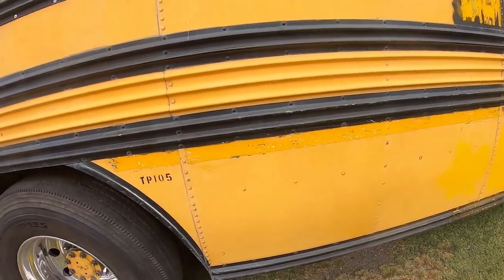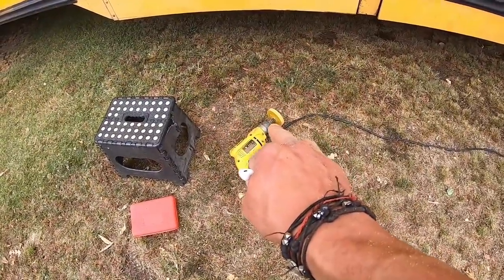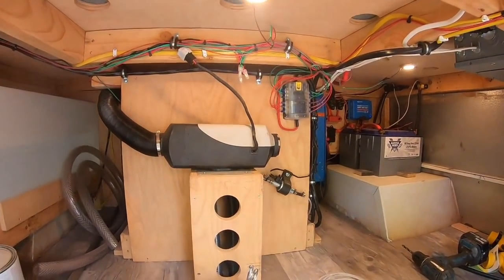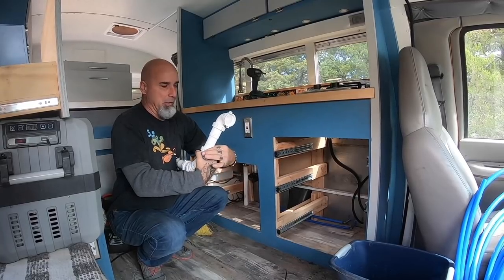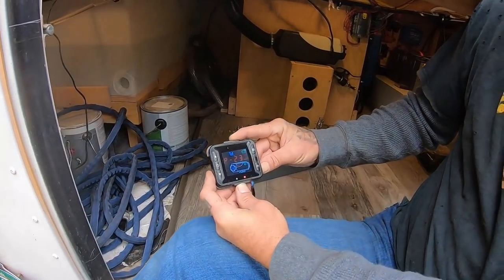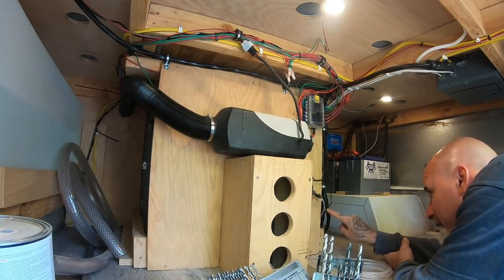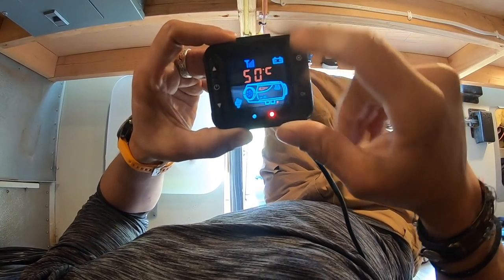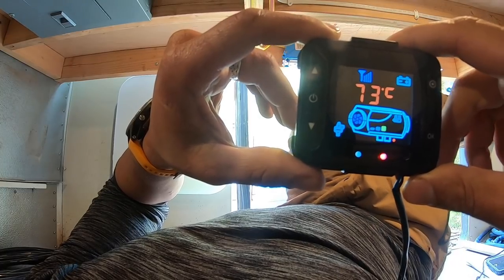Skoolie Paint Prep Finished & Finishing Projects On The Mini School Bus Conversion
Thanks to Tom Fry, Anthony Gatson, Jeff Chancey,  Hebard's Travels, Mike Manning, Steven E Shore, Theresa, Wendy Weaver & ZeroFlame for supporting the Zeppelin Project!